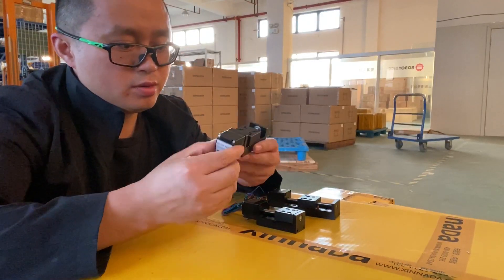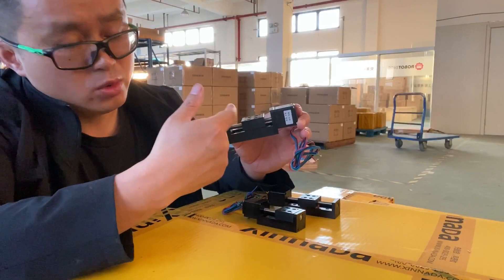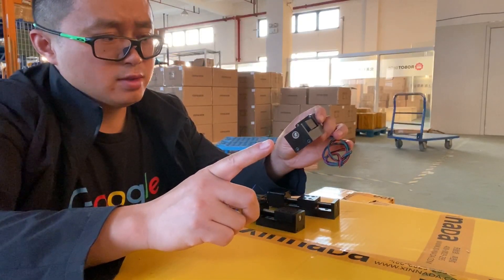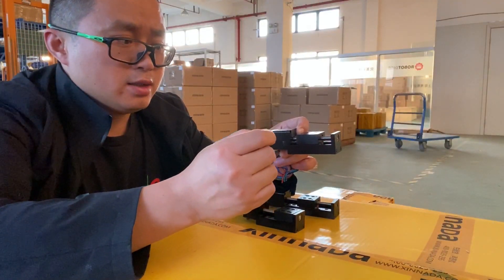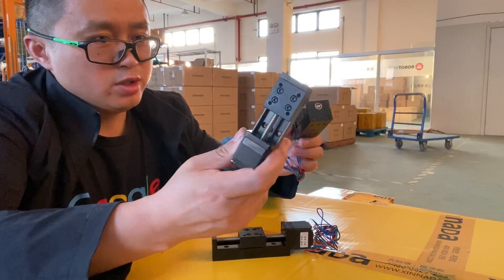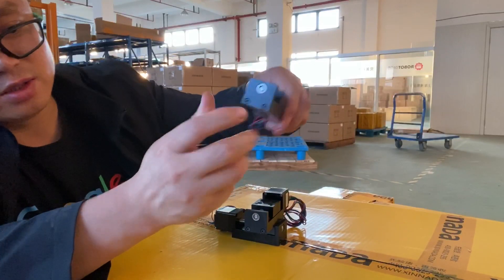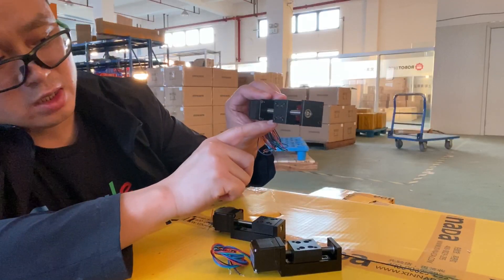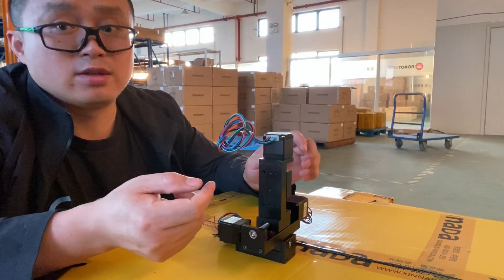NEMA11 stepper motorized lead screw and linear rail combined linear module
NEMA11 stepper motorized linear module
Skype: robotdigg
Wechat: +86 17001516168